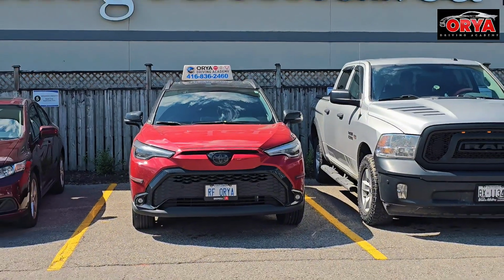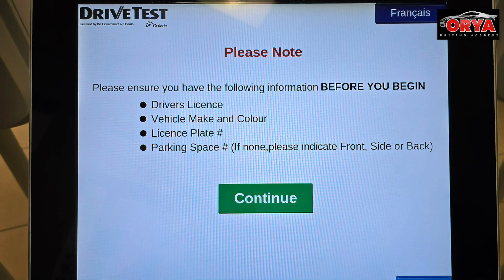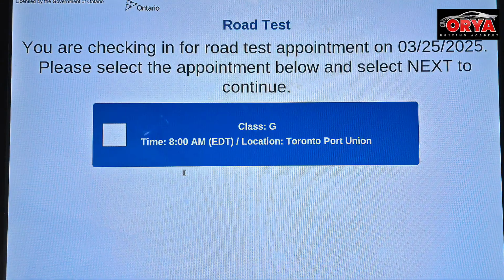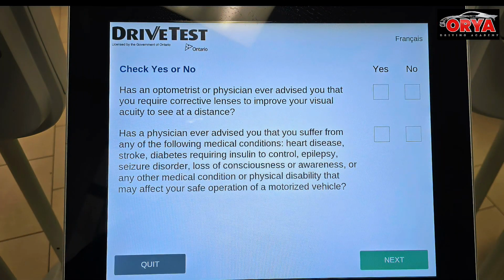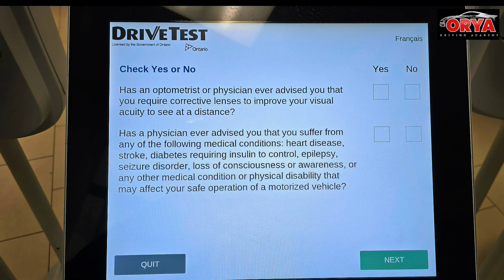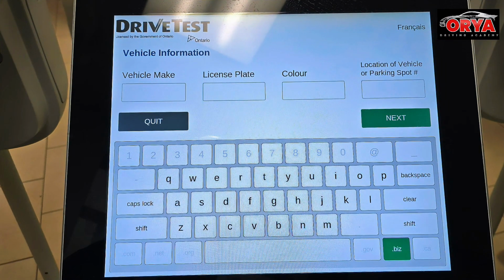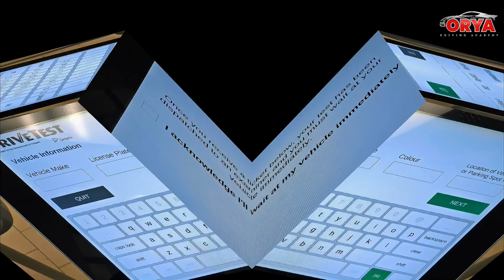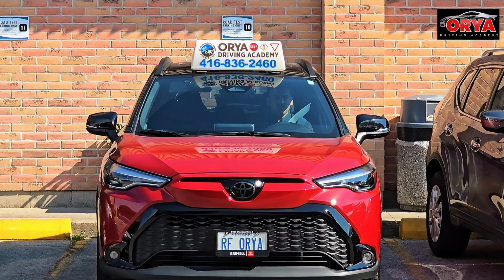Oshawa G2 Road Test Route #3 || Pass your test with confidence.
Oshawa G2 Road Test Route #3, 2026. Learn the latest road test route, common mistakes, speed limits, lane changes, and examiner expectations. This video will help you pass your Ontario G2 Road Test on your first attemp.